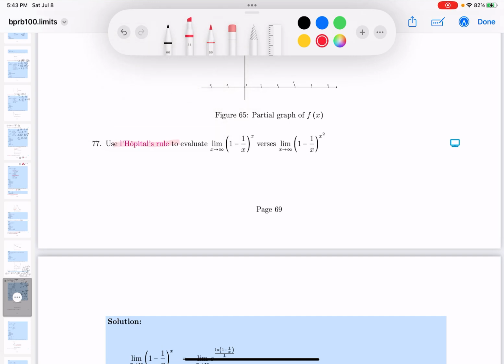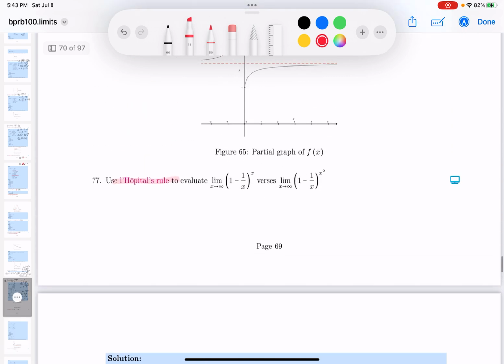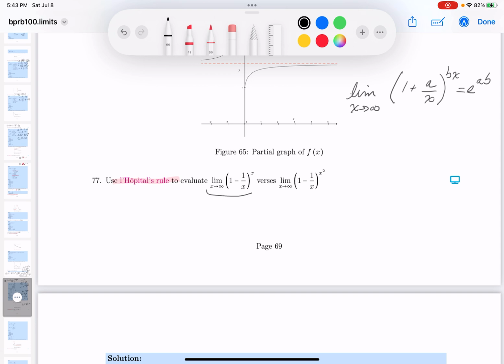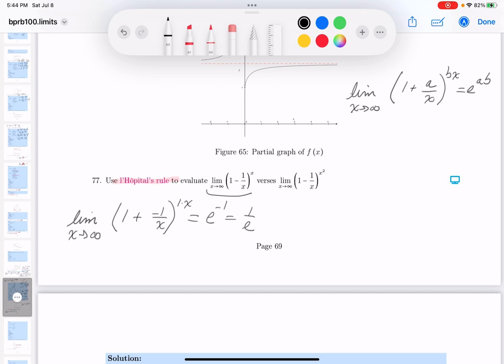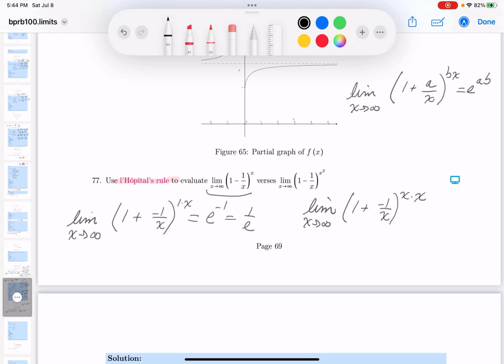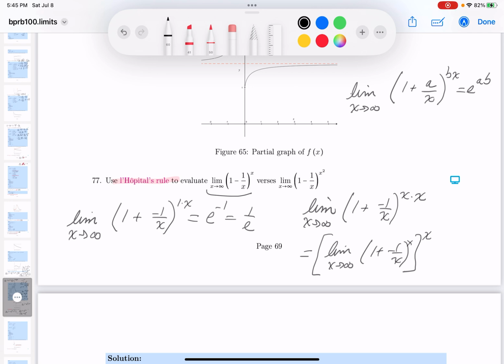bprb limits 077